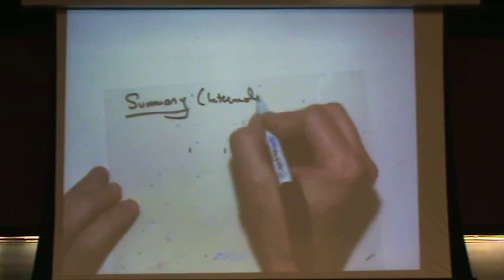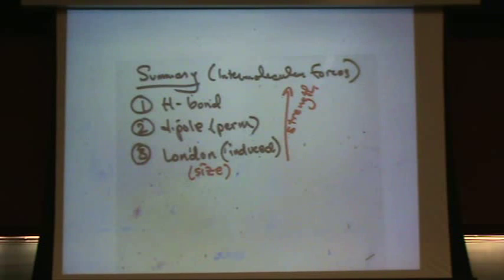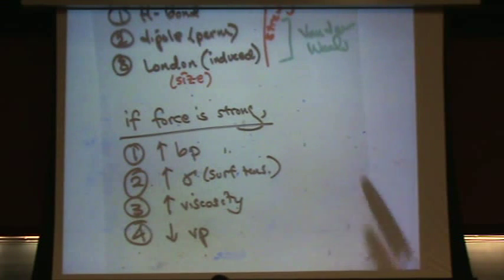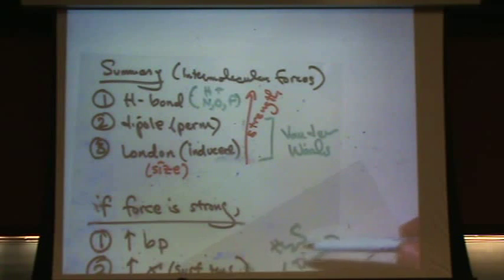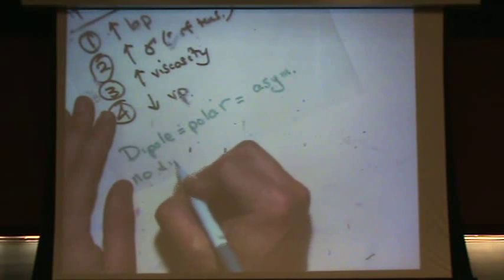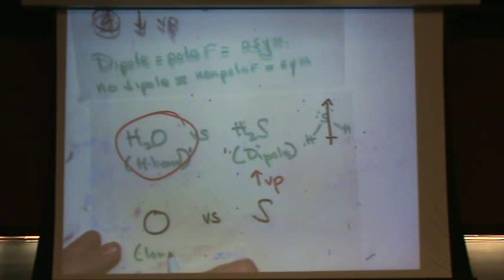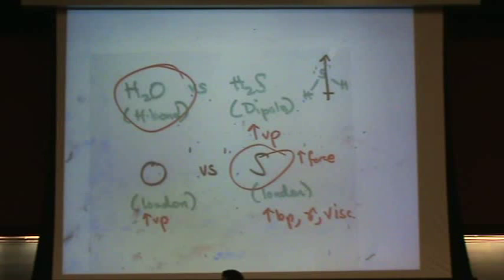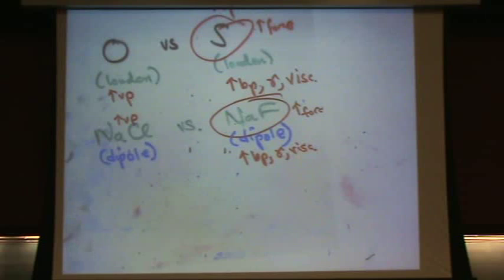Forces 3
Determining the intermolecular forces (Van der Waals) of a molecule and the resulting physical properties trends. Van der Waals forces include London dispersion, hydrogen bonding, and dipoles.